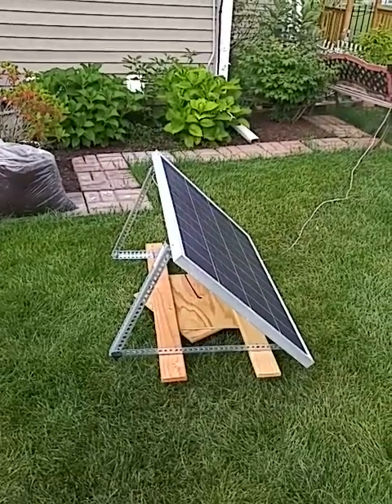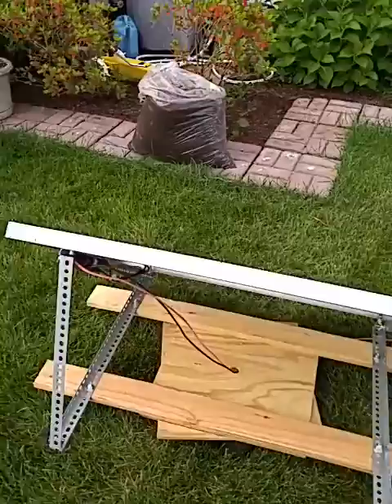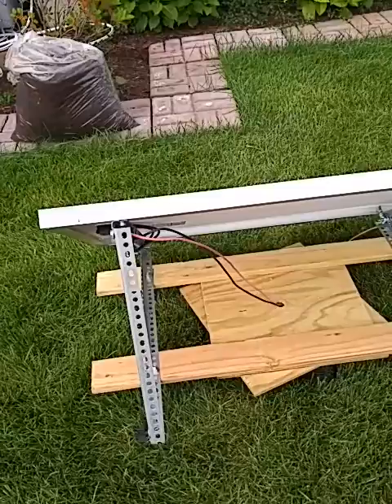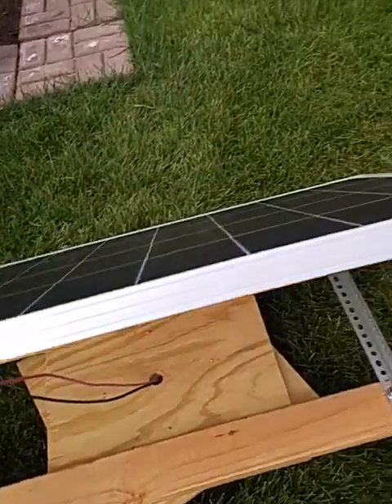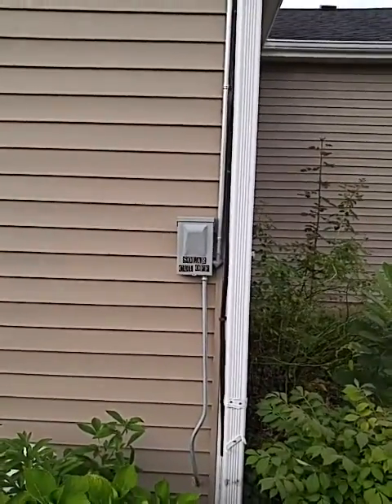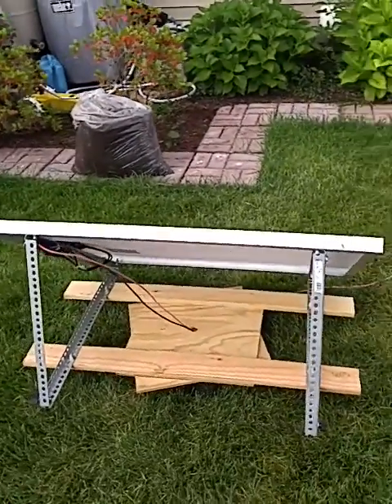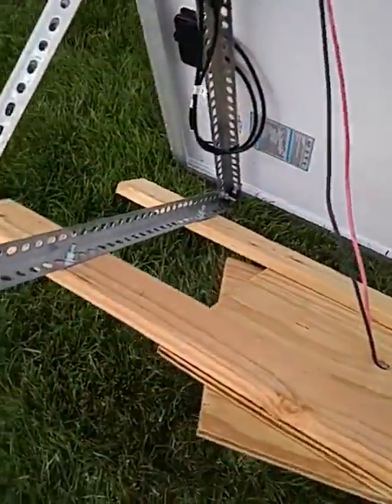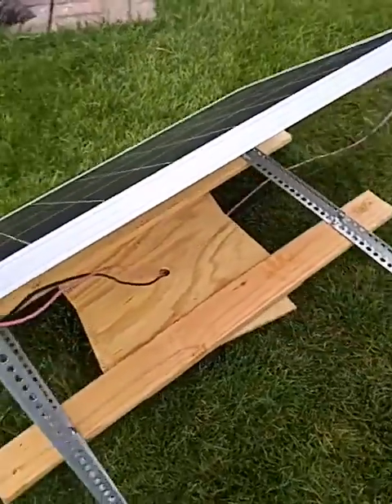Free sun tracker for solar panel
Lazy susan made easy